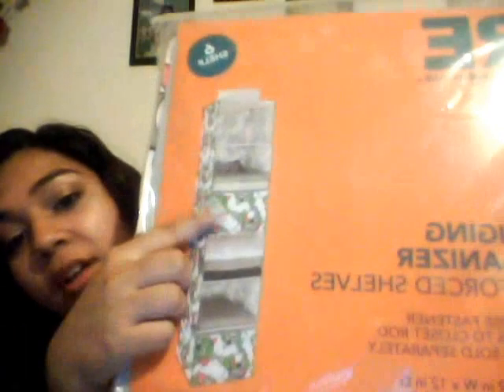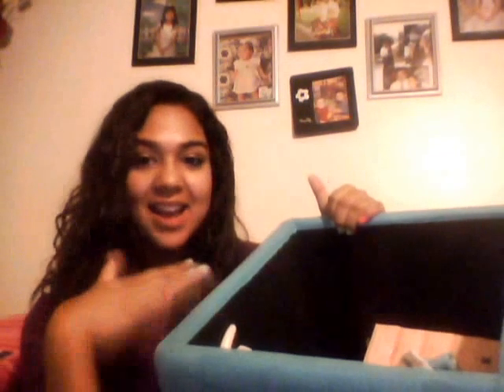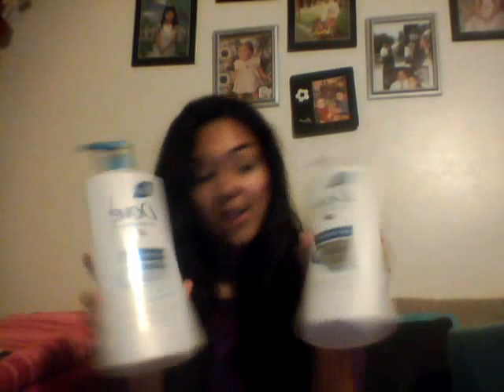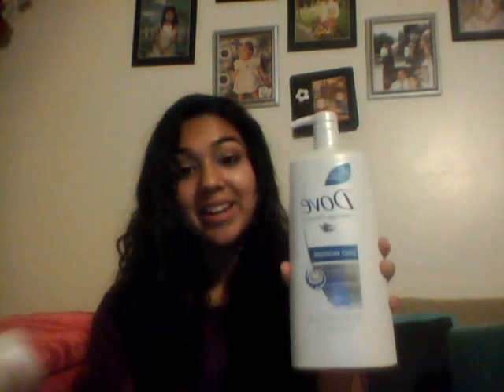Dorm Room Haul ♥♥♥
I hope this helps in any way possible! Good luck everyone & God bless :) (also sorry for my random weirdness hahaha)